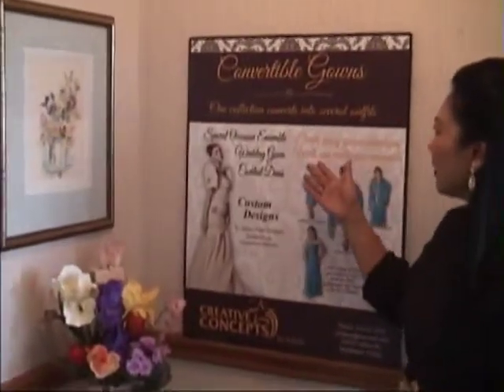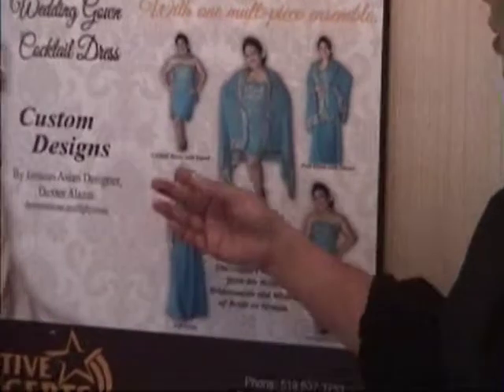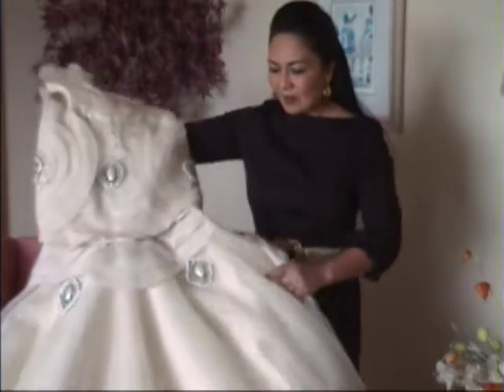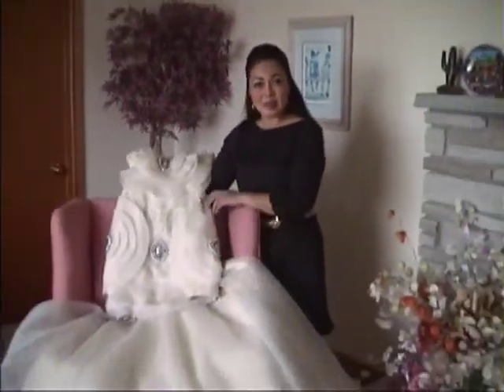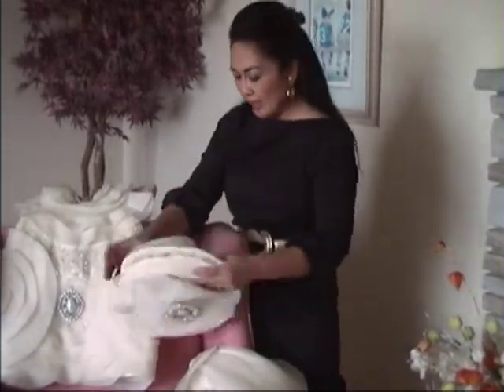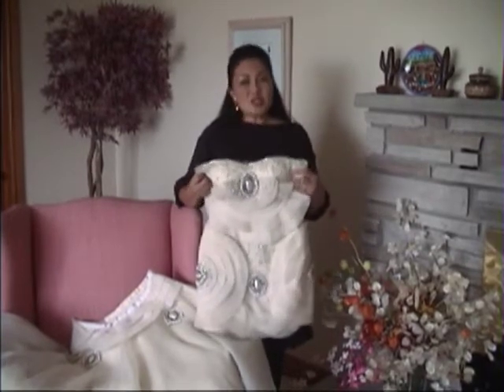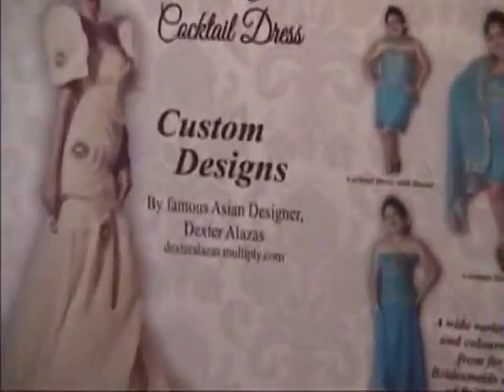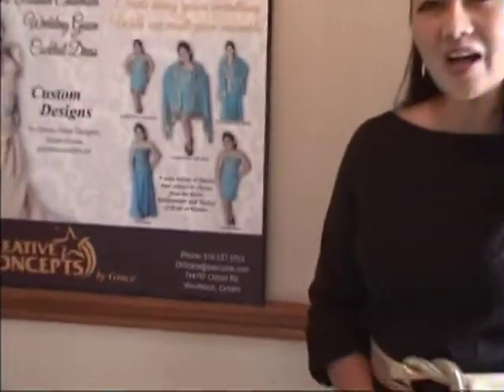Convertible Gown . . a New Fashion Concept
See how a convertible gown collection can convert into several outfits.  Perfect for a special occasion ensemble, wedding gown or cocktail party dress - all in one.  You can create many gown variations with just one multi-piece ensemble.  Gowns are all custom designed by famous designer Dexter Alazas, based on your measurements and personal fashion preference.